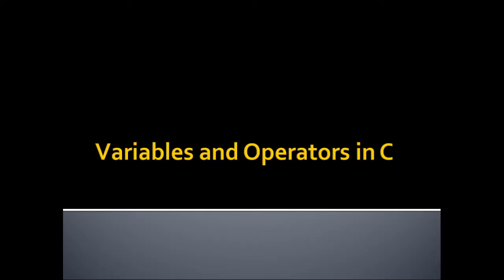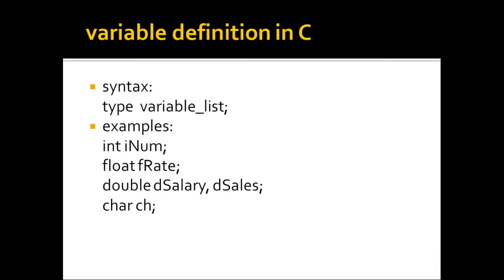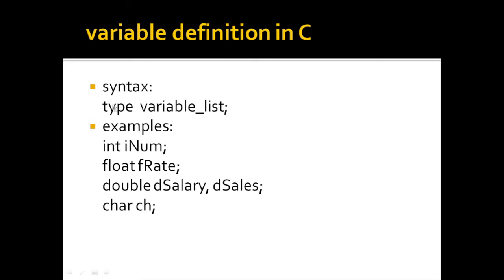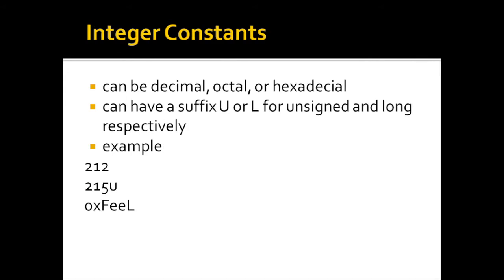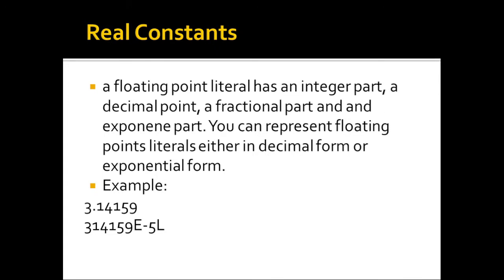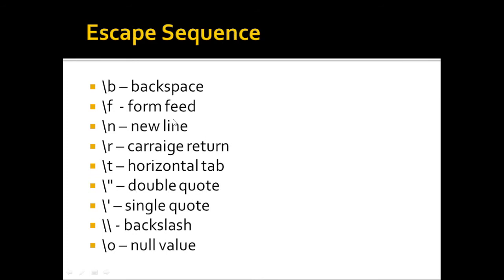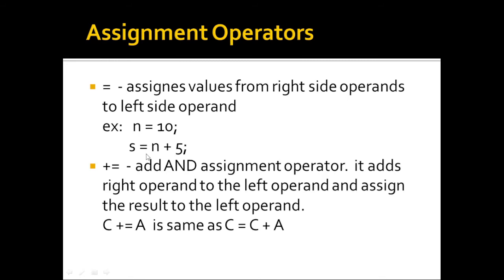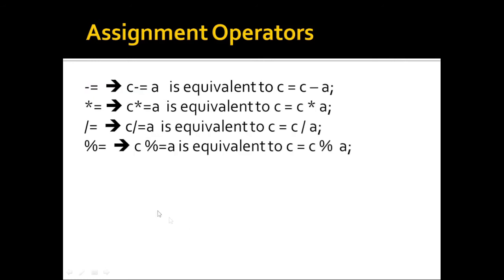C - Variables, Constants and Operators - by Sir Eudz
Variables, constants and Operators in C with simple examples